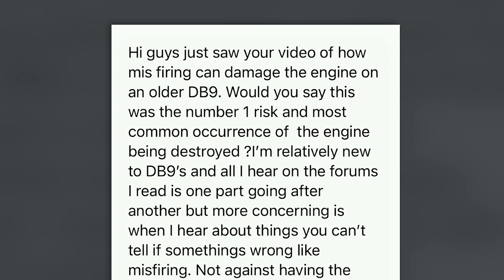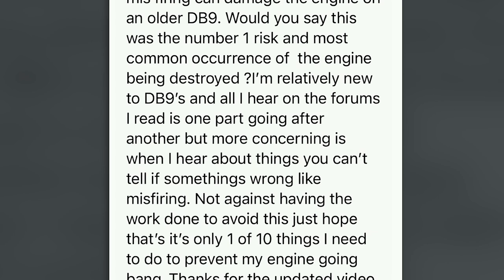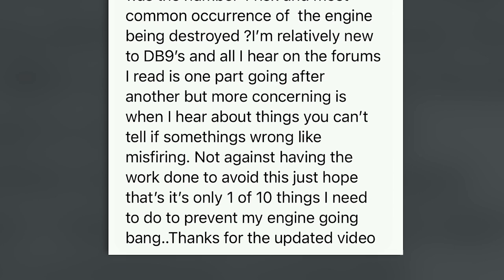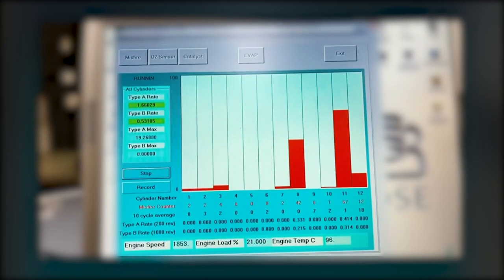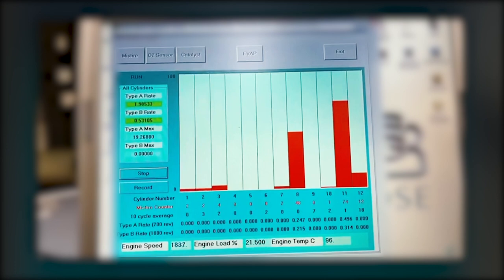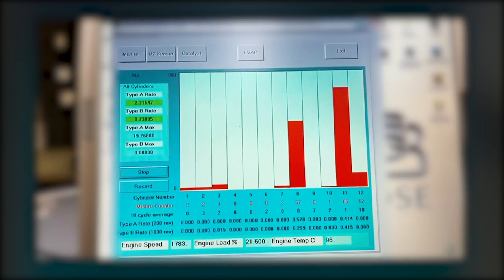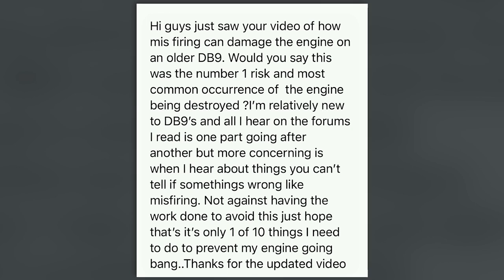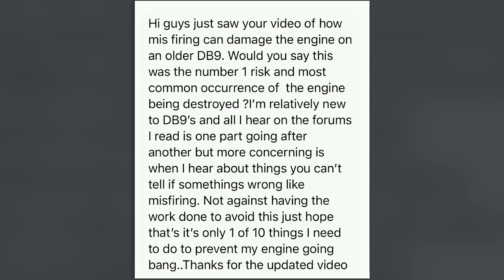Avoiding common V12 engine problems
In this video, we'll discuss some of the most common v12 engine problems and how to avoid them.

If you're owning or driving a v12 engine, then you need to watch this video! We'll discuss the most common v12 engine problems and how to avoid them. From common engine noise to failing emissions tests, this video will teach you everything you need to know to keep your v12 engine running smoothly!